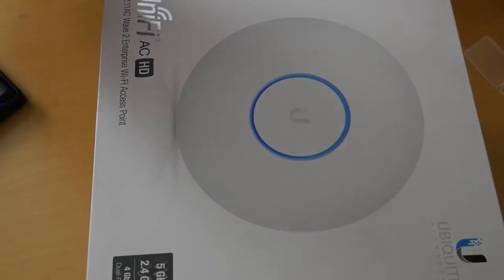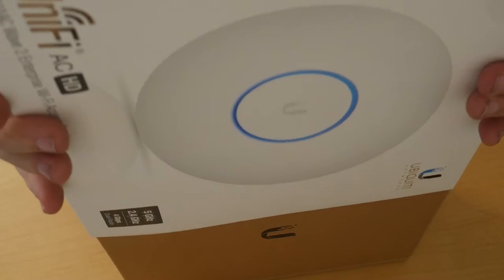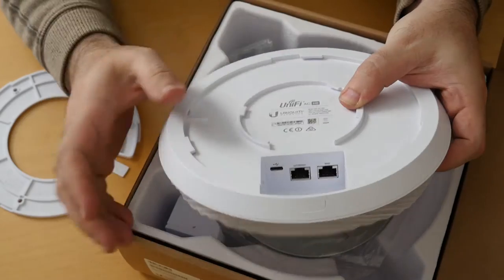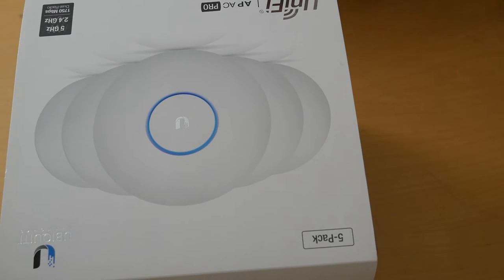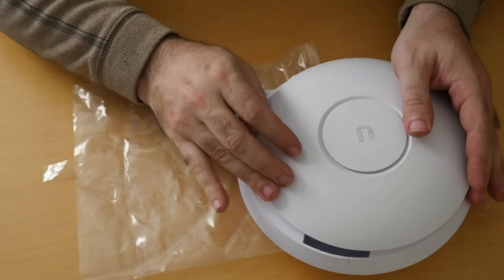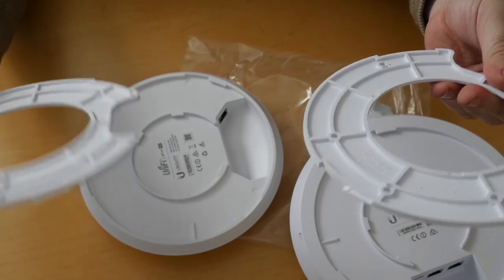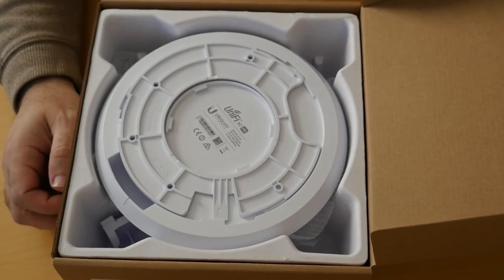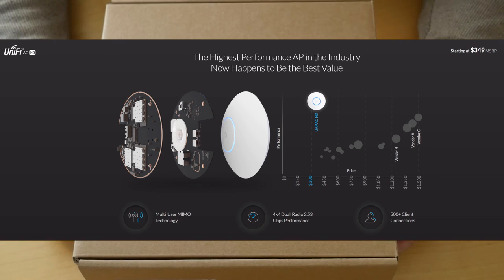UAP AC HD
UAP AC HD from Ubiquity, a quick look at the device and some thoughts on the hardware, design and alike.